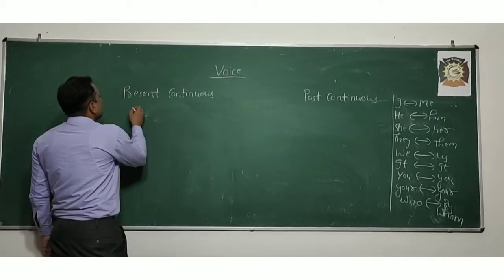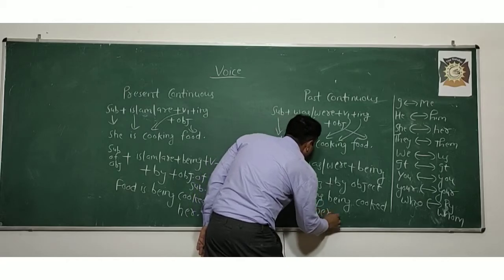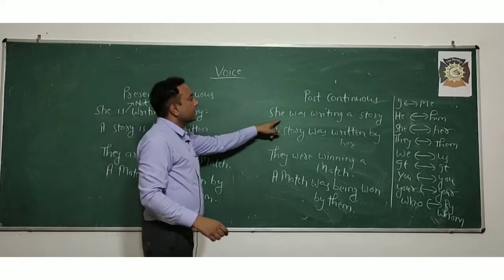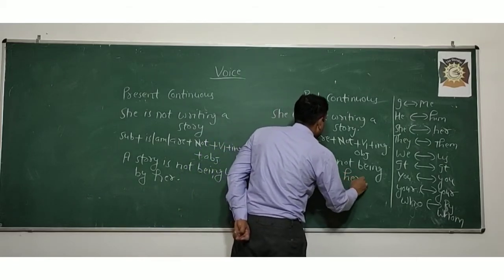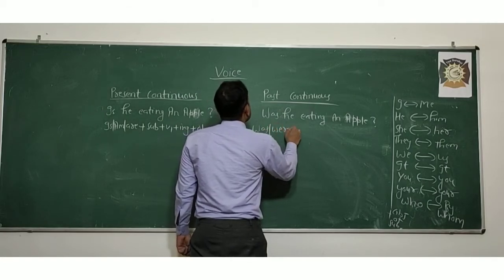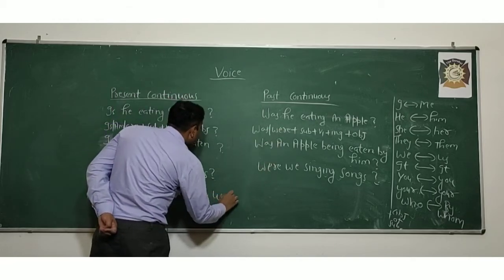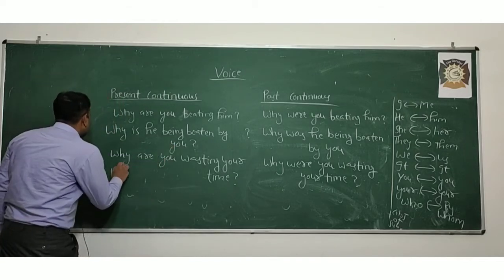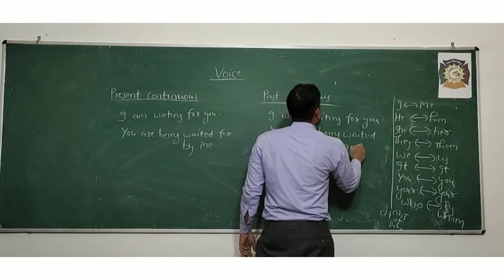Passive voice of present and past continuous tense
Very easy and new technique to understand